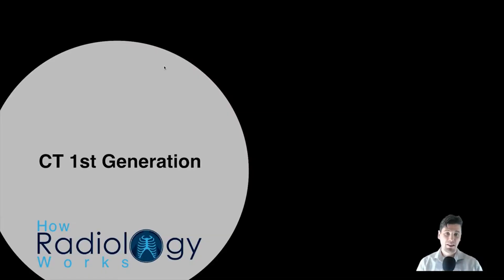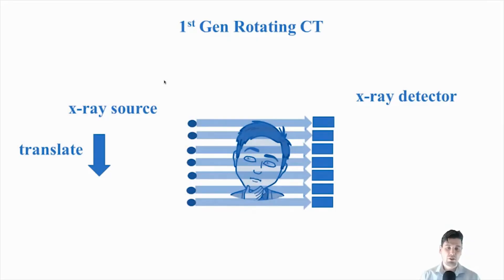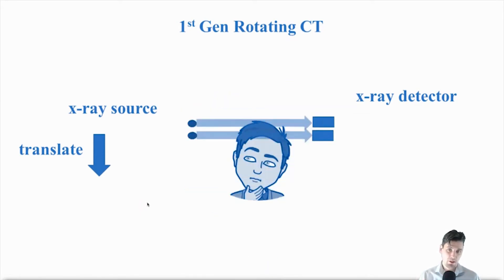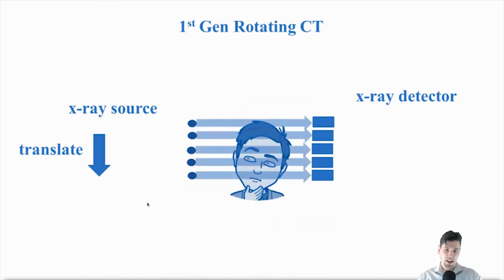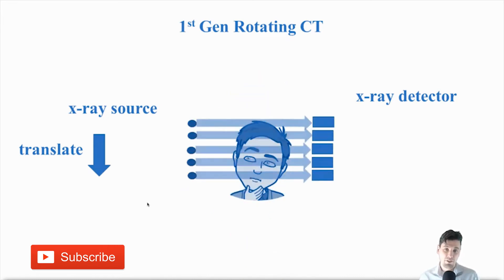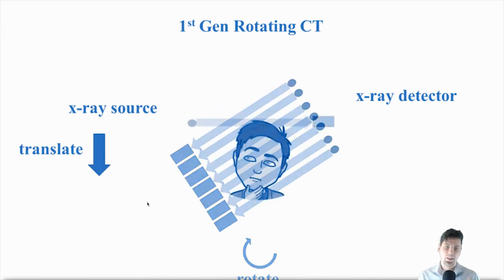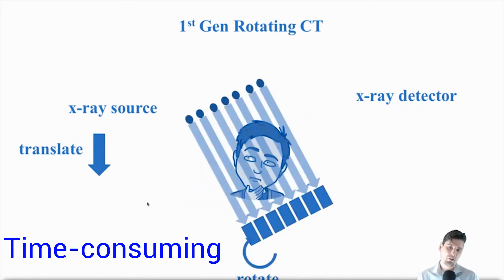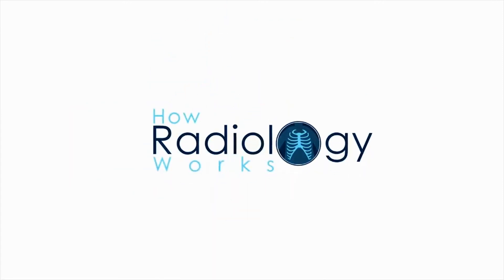First Generation CT (Radiologic Technologists) | Illustrative Demonstration of 1st Gen CT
First generation CT is the first time that CT was performed and is the basis for the Nobel Prize in Medicine.

The very first CT scans were performed on a first generation geometry on a CT benchtop. In the benchtop systems patients were not imaged but rather an object to be imaged is placed on a stage that can rotate (i.e. like a slow and well calibrated record player).

Then in order to image patients (rather than biological samples) a rotating gantry is needed so that the patient can lie on an imaging table and the x-ray source and detector will rotate around the patient.

Both of the benchtop and first generation rotating CT systems share a common configuration that is referred to as a translate/rotate acquisition.

In first generation CT scanners, there was one X-ray source and one X-ray detector. So, in order to acquire an axial image of the patient, one ray would go through the body of the patient and be measured using a single detector. The x-ray source and the detector moved together to collect the data. In order to reconstruction one slice the x-ray source would have to translate many times for each view. Then the source and tube were rotated with respect to the patient (or another object being imaged).

This process was very time-consuming and scanners were slow. Such scanners with only one source and one detector proved that there was tremendous value in CT but they could be very slow taking ½ hr for an average acquisition of several slices.